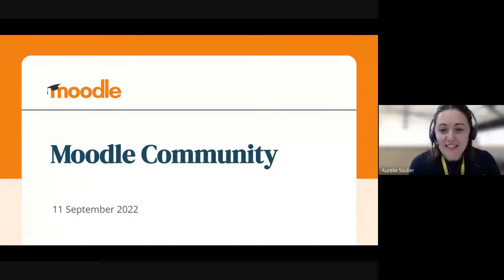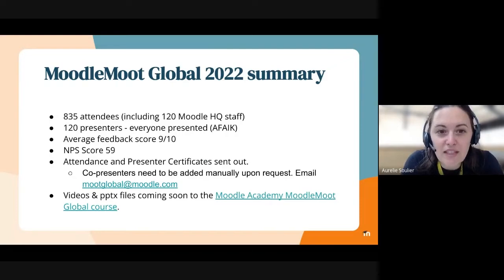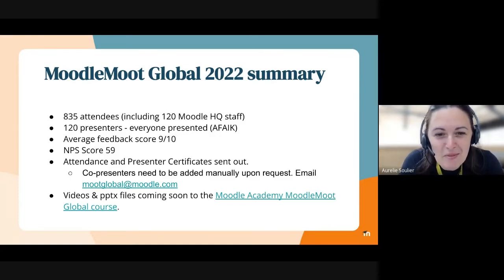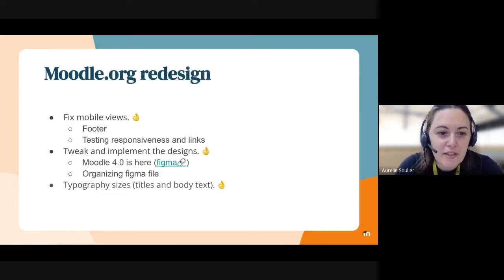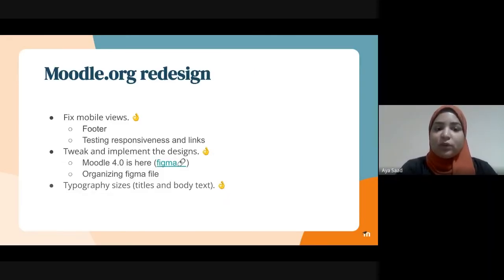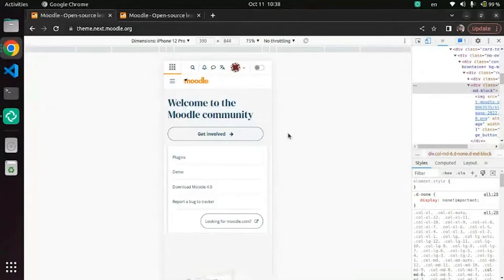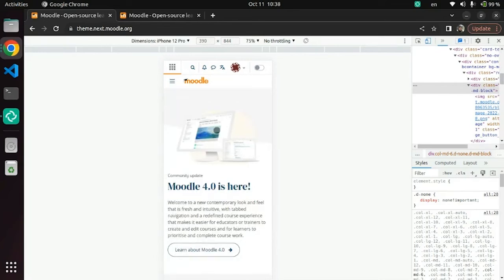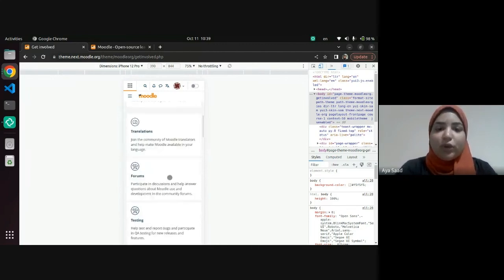Showcase Short | An update from the Moodle Community team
Watch the Showcase Short, An update from the Moodle Community team, from the October 2022 Sprint Showcase.